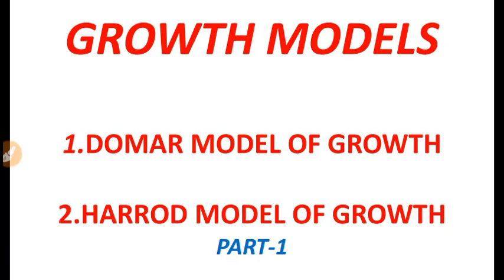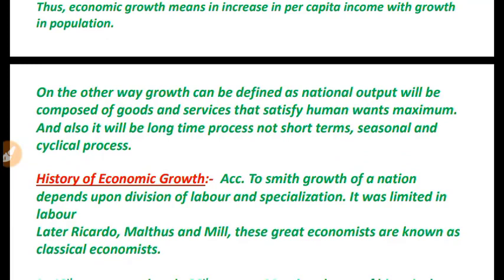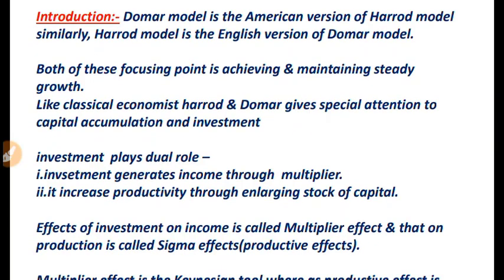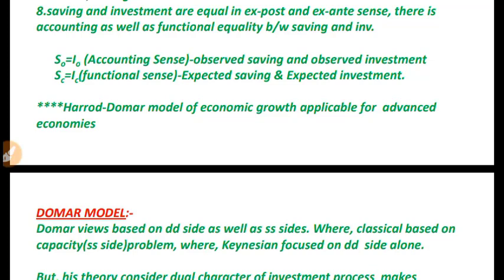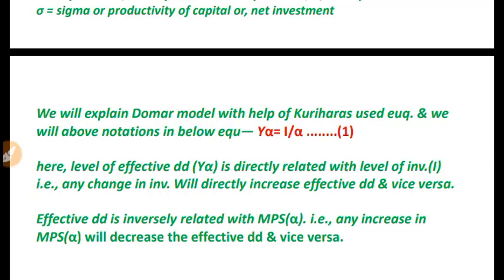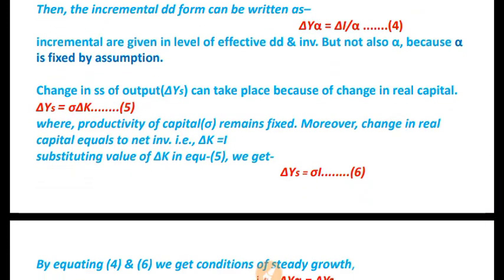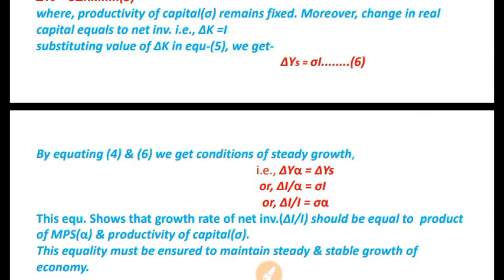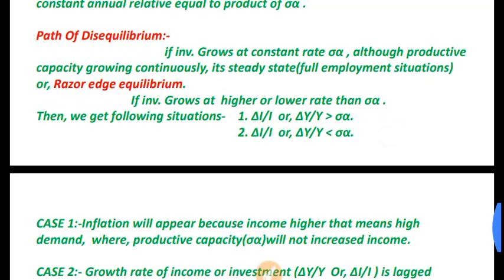HARROD DOMAR GROWTH MODEL(PART-1)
THIS IS CLEAR  & EASY EXPLANATION OF DOMAR MODEL, IN NEXT LECTURE I WILL DISCUSS HARROD MODEL OF GROWTH.